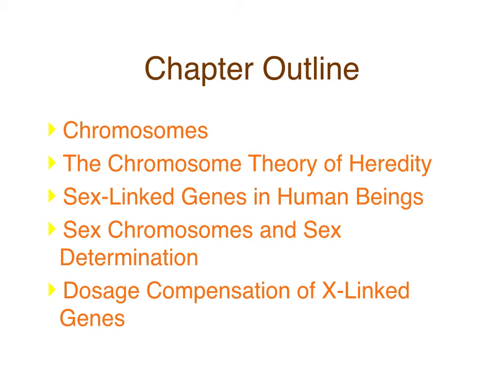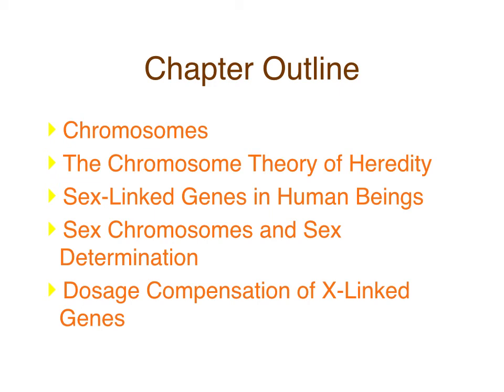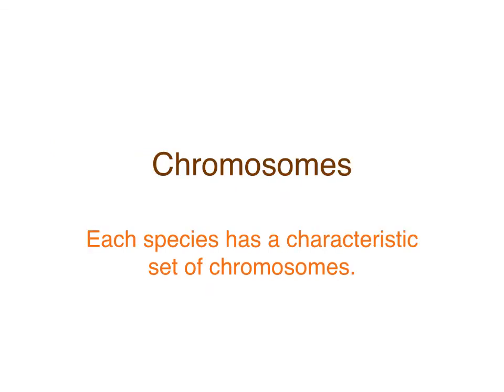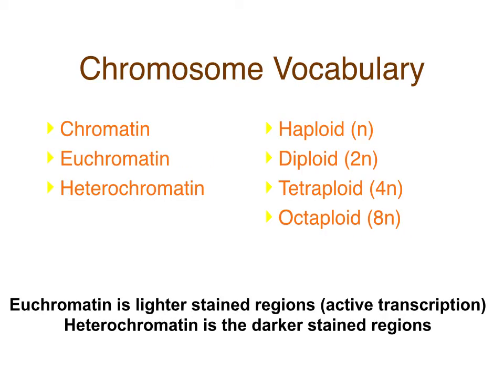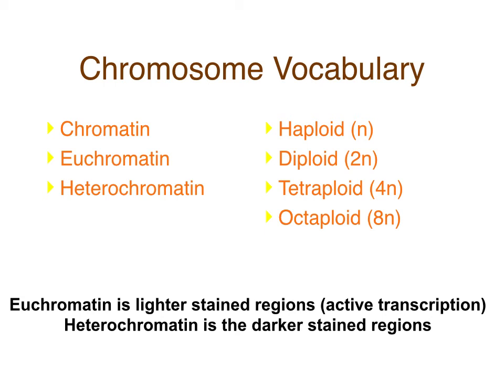Genetics Ch05 Chromosomes Video